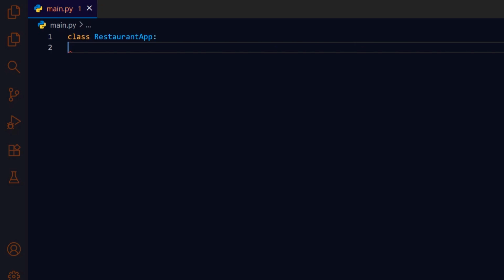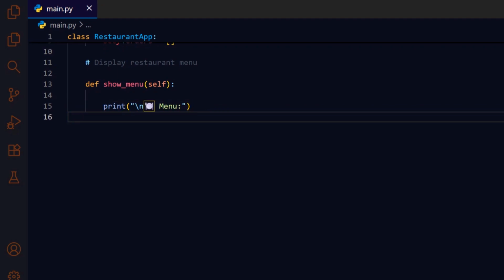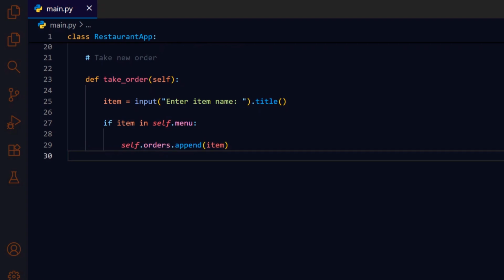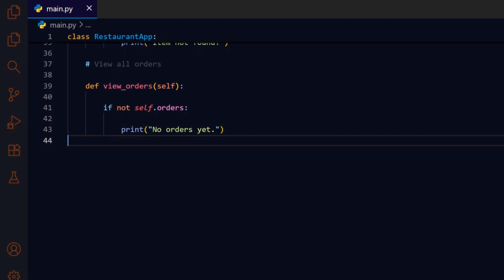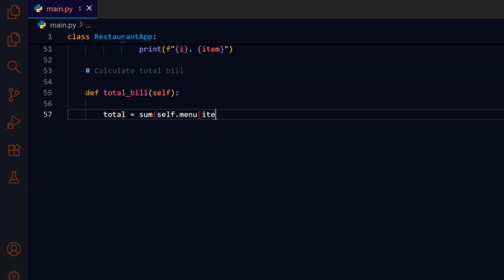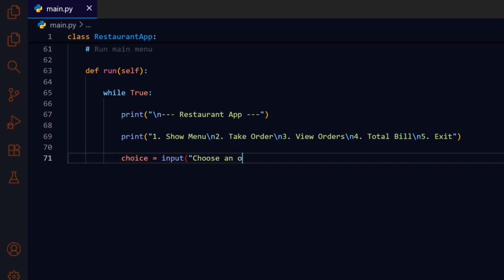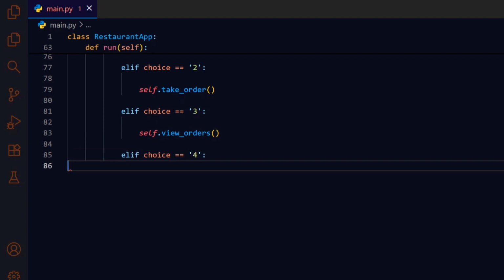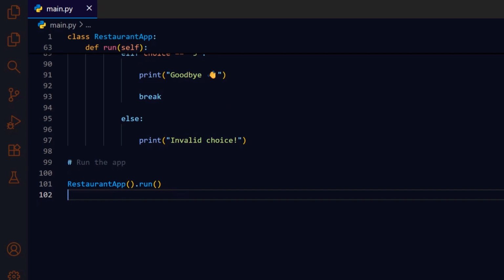I CREATE RESTAURANT APP USING PYTHON & LEARN PYTHON BY BUILDING SIMPLE PROJECTS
In this video, we’ll build a simple yet powerful Restaurant Management App using Python and Object-Oriented Programming (OOP).
You’ll learn how to create interactive menus, handle user input, manage restaurant orders, and calculate the total bill — all in one short and beginner-friendly project!

🎯 What You’ll Learn:

How to design a restaurant app using Python classes and methods

How to implement user interaction with a command menu

How to manage orders and calculate totals

Core OOP concepts: objects, methods, and encapsulation

💻 Features:
✅ Show Menu
✅ Take Customer Orders
✅ View Current Orders
✅ Calculate Total Bill
✅ Interactive Console Menu

This mini project is perfect for beginners learning Python programming and looking for hands-on OOP examples.